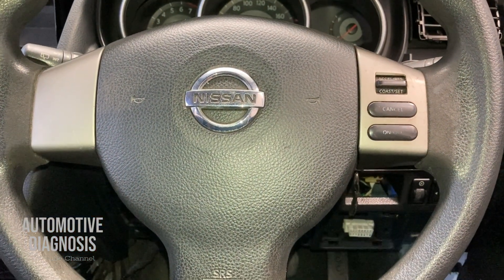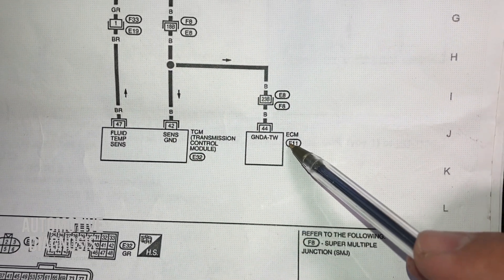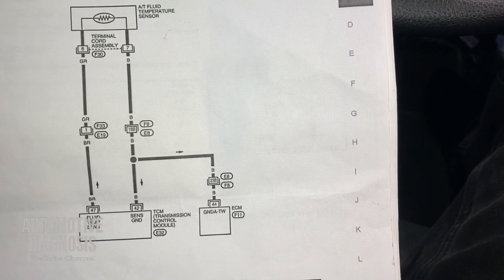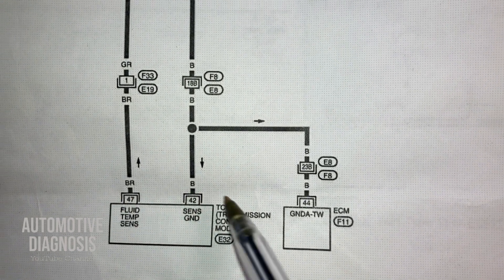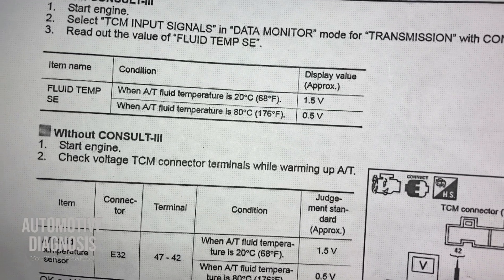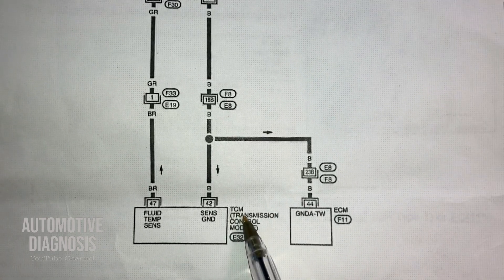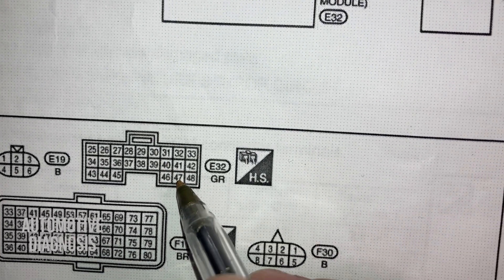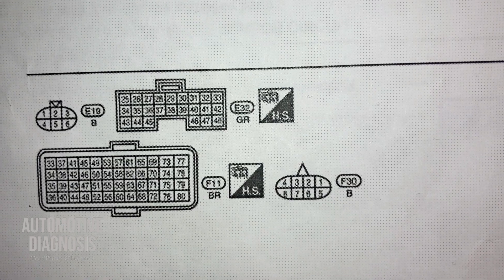Transmission Temp Sensor Diagnostics | Fix P0710 ATF Fluid Temperature Sensor Circuit Fault Code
In this video I show you how to test Transmission Temp Sensor Diagnostics to Fix P0710 ATF Fluid Temperature Sensor Circuit Fault Code.
I explain the ATF temp sensor wiring diagram, I show you how to read the sensor live data in scan tool, how to locate the wiring on TCM (Transmission control module) and transmission, how to test the sensor out put voltage using a multimeter and how to test the sensor internal resistance.
🎯 Online Course: ABS & Traction Control System Diagnostic